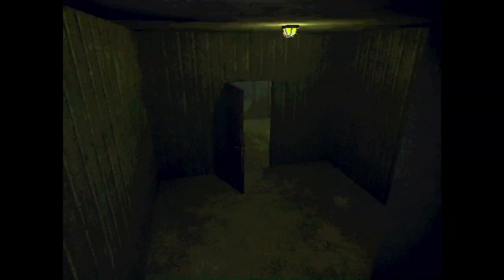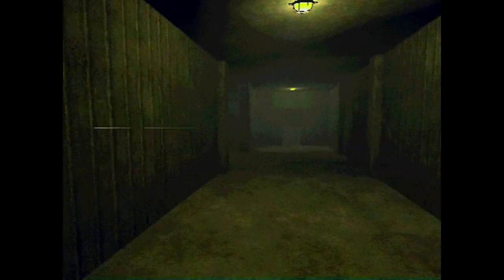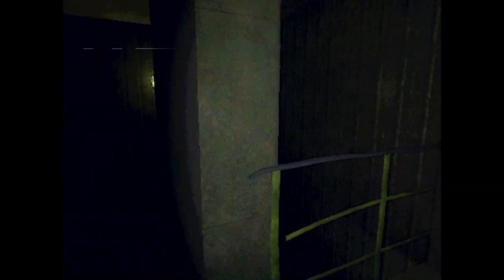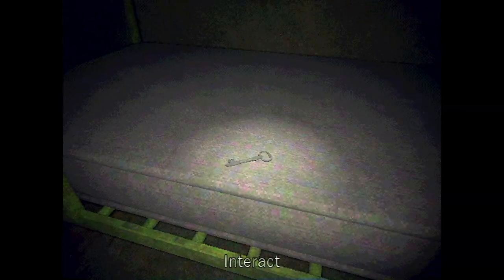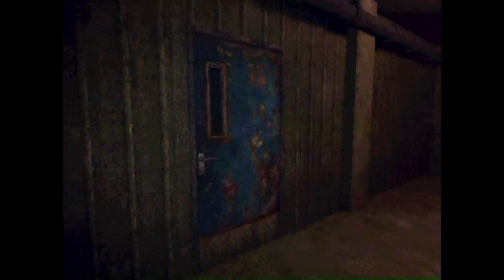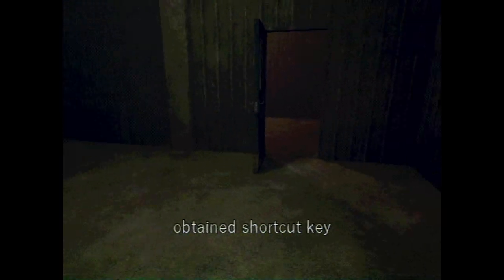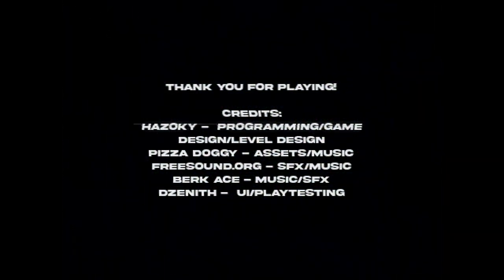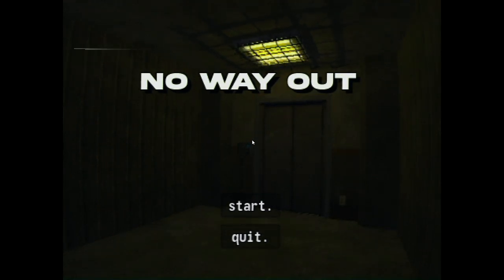NO WAY OUT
You have been kidnapped. Try to find your way out from this underground location.

THIS GAME GOT ME A BUNCH OF TIMES I HATED HOW HE CAME OUT OF NO WHERE EXCUSE THE LANGUAGE LMAO

➡️ KICK ChildishRARE